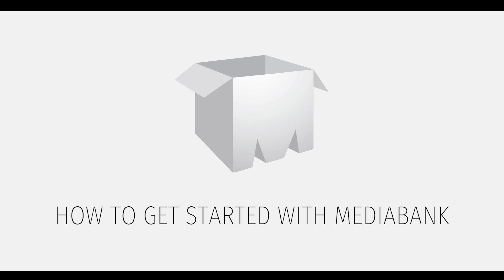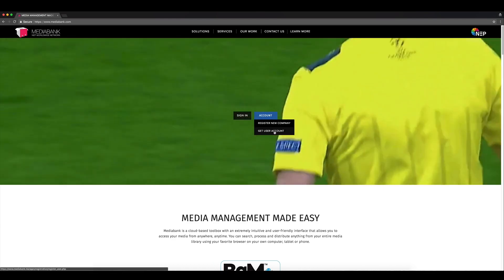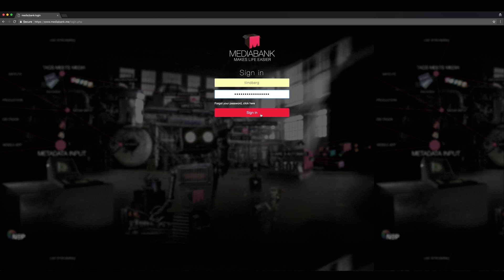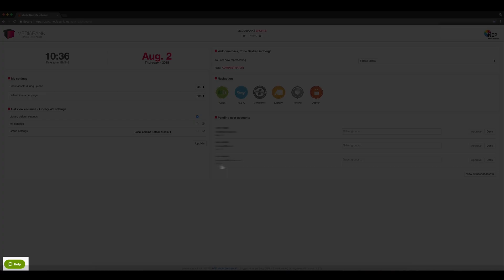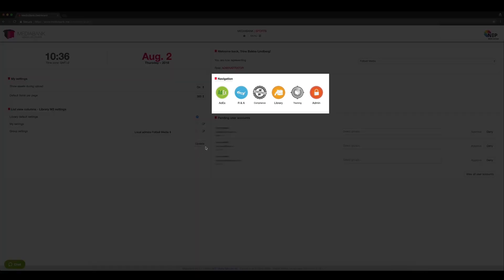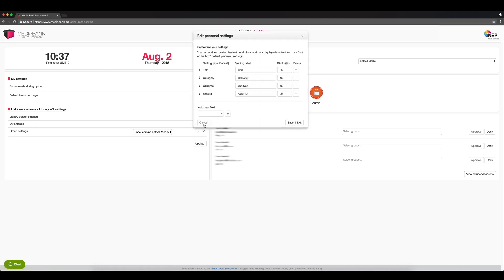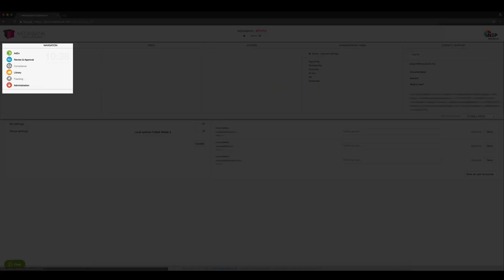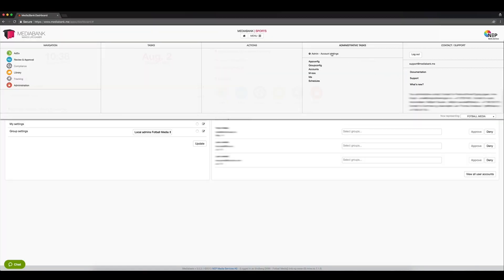How to Get Started with Mediabank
In this tutorial we will cover how to get started with Mediabank, how to get an account and log in, as well as an overview of the dashboard.